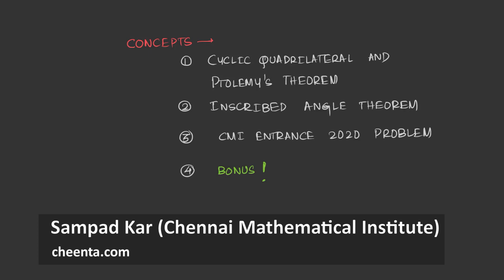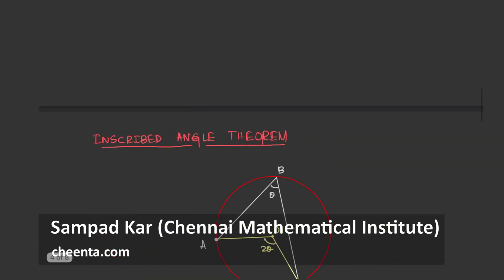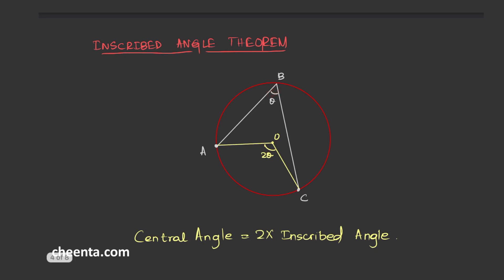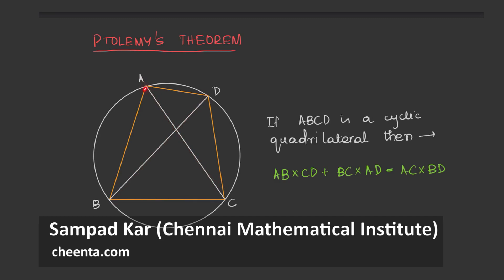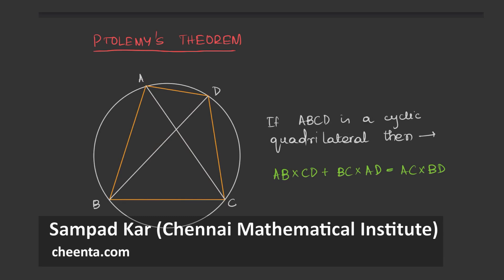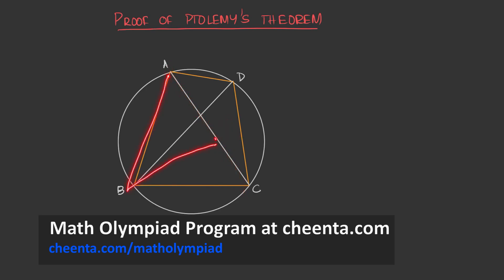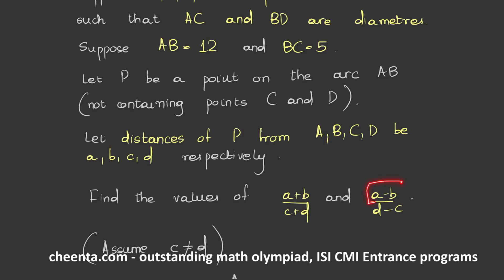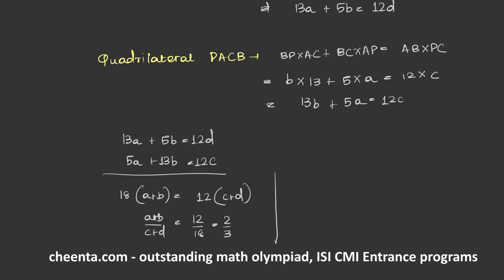Proof and Application of Ptolemy's Theorem | CMI 2020 Problem | By Sampad Kumar Kar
In this video, we will be discussing the proof and application of Ptolemy's Theorem with the help of a CMI Entrance Problem from the year 2020.

Want to crack CMI Entrance in 2022? Learn from the Masters.